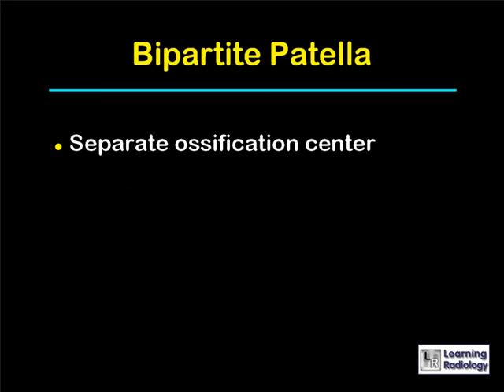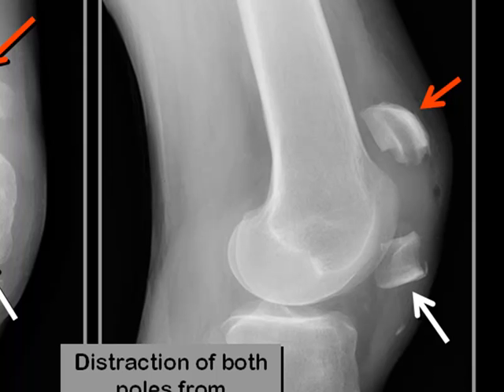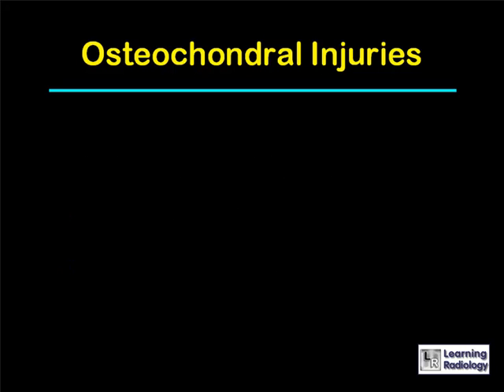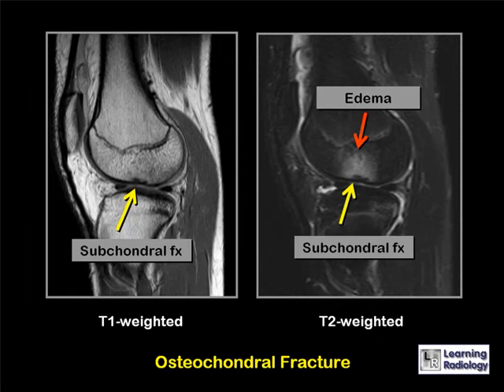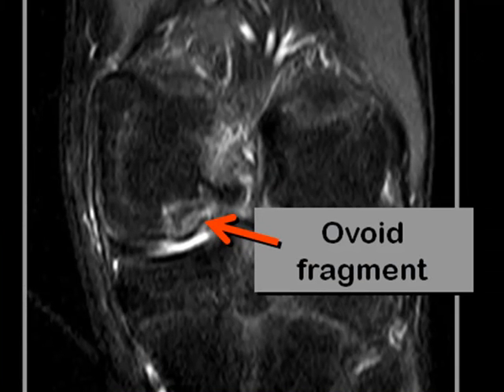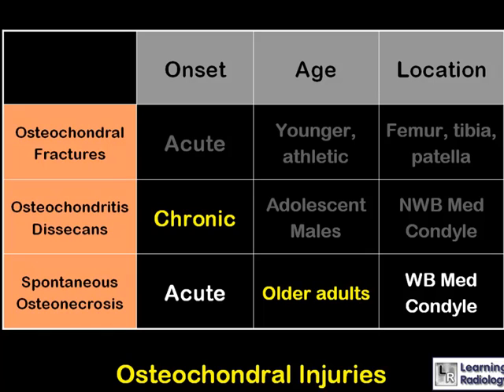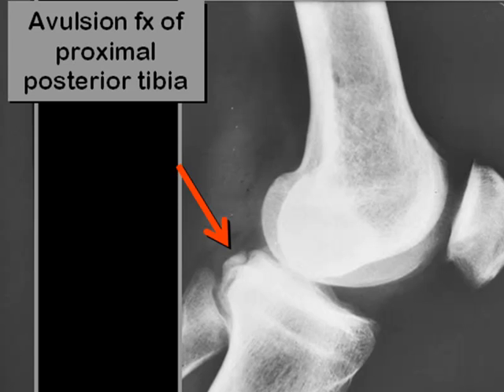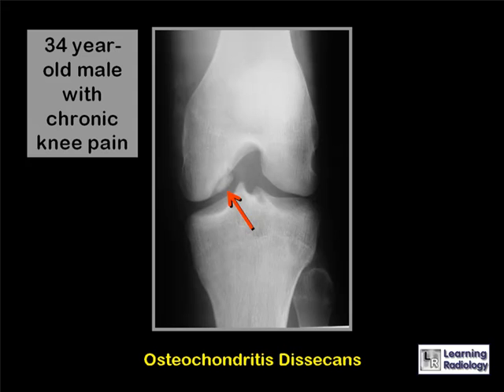Podcast 45 Knee Trauma2